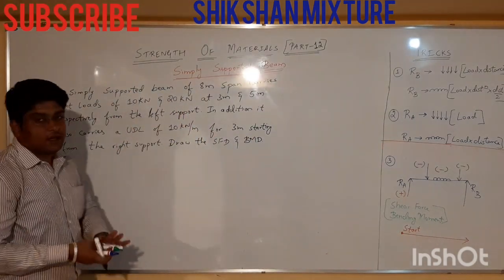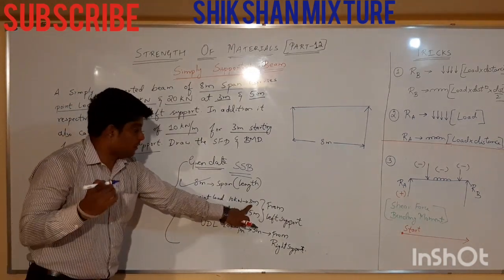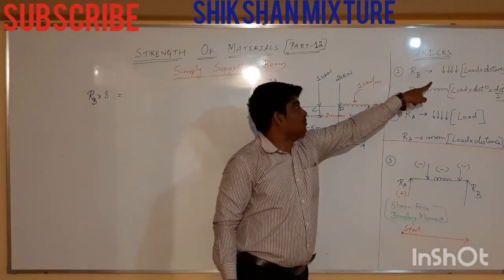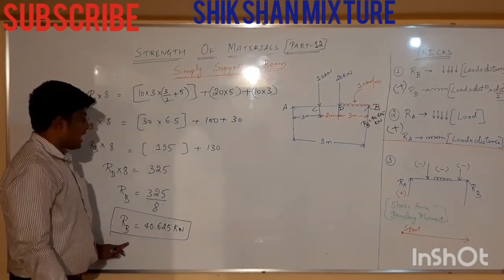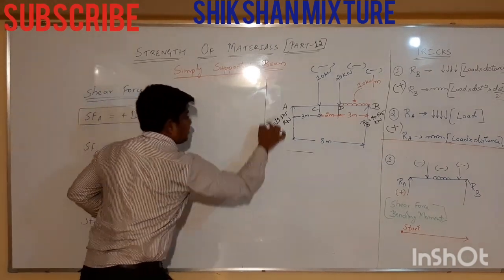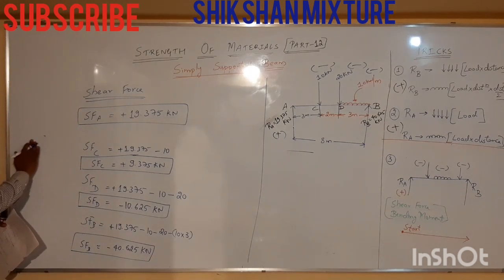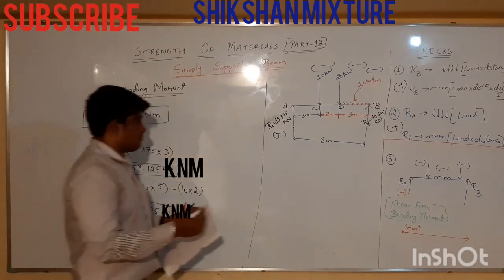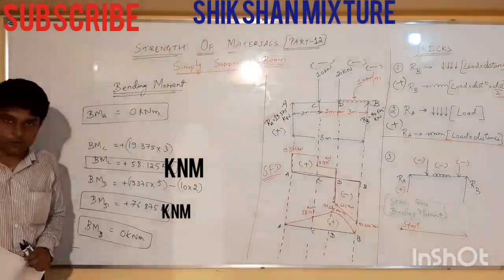STRENGTH OF MATERIALS (PART 12)|| Simply supported beam important problem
All about strength of materials simply supported beam complete problem calculation,  Shear Force and Bending Moment diagram,  Useful to diploma and Engineering students...